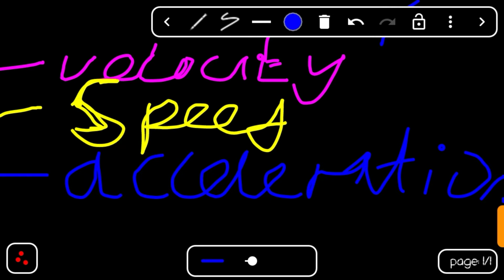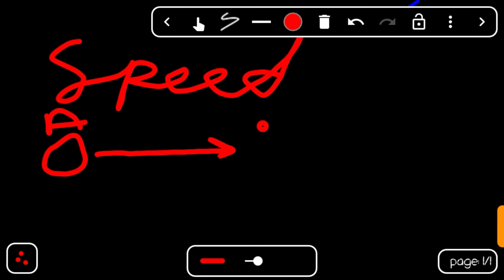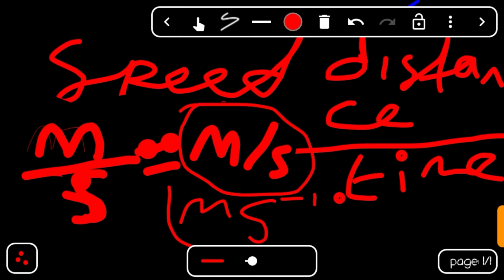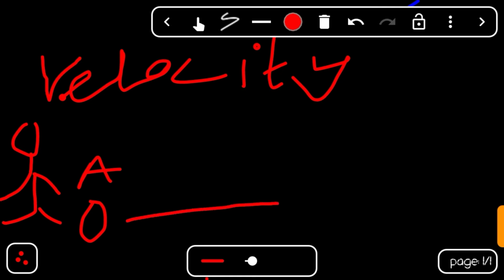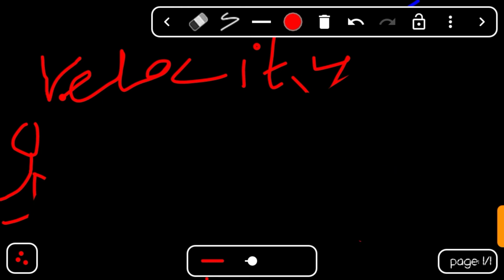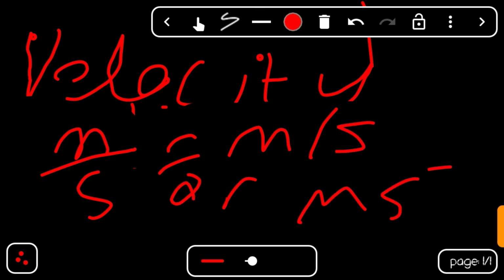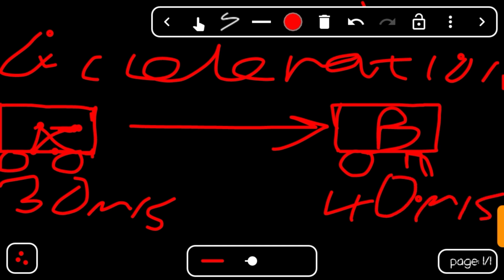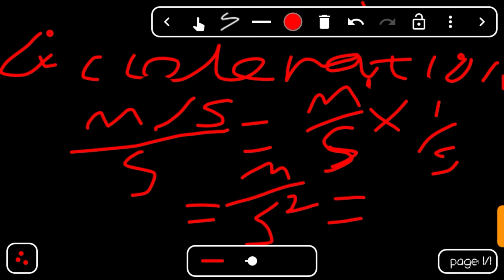Terms in motion|Velocity|Speed|Acceleration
This video explains speed, velocity, and acceleration for easy understanding